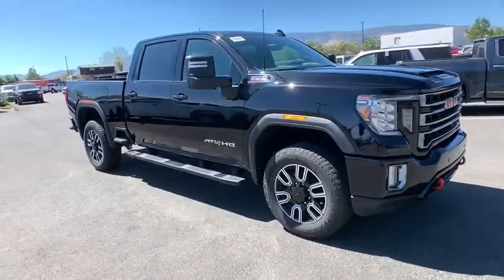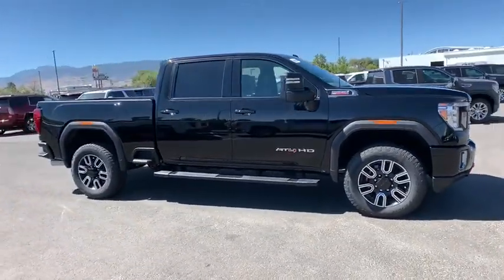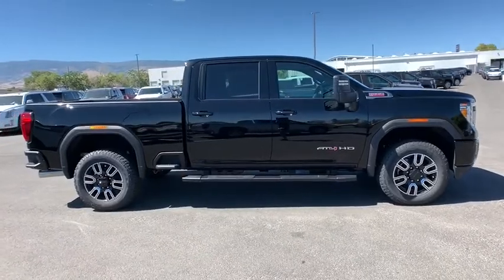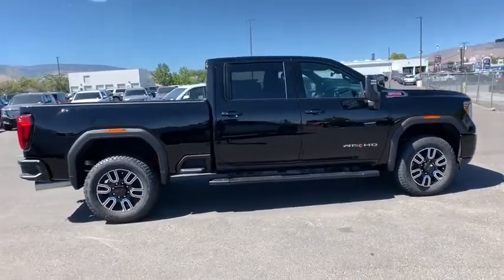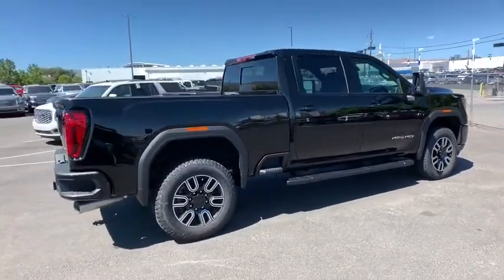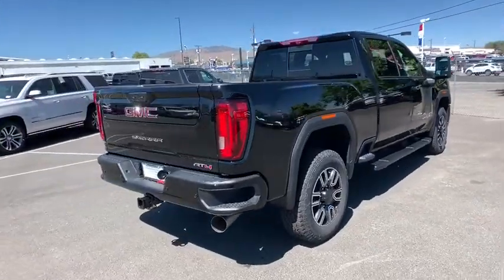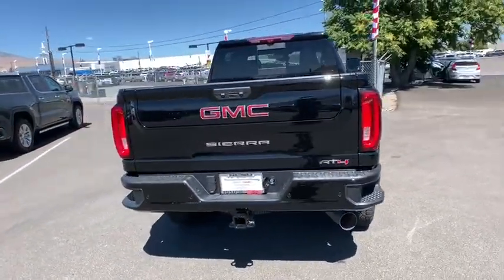2020 GMC Sierra 2500HD Reno, Carson City, Lake Tahoe, Northern Nevada, Roseville, NV LF117617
Onyx Black New 2020 GMC Sierra 2500HD available in Reno, Nevada at Reno GM. Servicing the Carson City, Lake Tahoe, Northern Nevada, Roseville, NV area.
2020 GMC Sierra 2500HD AT4 - Stock#: LF117617 - VIN#: 1GT49PEYXLF117617

Reno GM
900 Kietzke Ln

Onyx Black 2020 GMC Sierra 2500HD AT4 4WD 10-Speed Automatic Duramax 6.6L V8 Turbodiesel 10-Speed Automatic, 4WD, Jet Black With Kalahari Accents Leather.This vehicle may have after-market equipment or upfits that may not be included in the price. See dealer for specific details. Photos shown may or may not include added equipment.
ENGINE BLOCK HEATER  currently disabled for (L5P) Duramax 6.6L Turbo-Diesel V8 engine only,BOSE SOUND SYSTEM  PREMIUM 7-SPEAKER SYSTEM  with Richbass woofer,WIRELESS CHARGING,INTELLIBEAM  AUTOMATIC HIGH BEAM ON/OFF,FOLLOWING DISTANCE INDICATOR,WHEELS  20 (50.8 CM) 6-SPOKE BRIGHT MACHINED ALUMINUM  with high gloss Black accents,DRIVER INFORMATION CENTER  ENHANCED  8 DIAGONAL MULTICOLOR DIGITAL DISPLAY  includes analog speedometer and tachometer gauges,JET BLACK WITH KALAHARI ACCENTS  PERFORATED LEATHER-APPOINTED FRONT SEAT TRIM,LANE CHANGE ALERT WITH SIDE BLIND ZONE ALERT,LICENSE PLATE KIT  FRONT,TRANSMISSION  ALLISON 10-SPEED AUTOMATIC,AUDIO SYSTEM  PREMIUM GMC INFOTAINMENT SYSTEM WITH NAVIGATION AND 8 DIAGONAL COLOR TOUCH-SCREEN  includes multi-touch display  AM/FM stereo  Bluetooth streaming audio for music and most phones; featuring Android Auto and Apple CarPlay capability for compatible phones  advanced voice recognition  in-vehicle apps  personalized profiles for infotainment and vehicle settings. Includes greater memory. Includes (PZ8) Hitch Guidance with hitch view.),GVWR  11 350 LBS. (5148 KG),SAFETY ALERT SEAT,FRONT AND REAR PARK ASSIST  ULTRASONIC,TRAILER TIRE PRESSURE MONITOR SENSORS  includes set of 4 sensors. Sensor functionality requires (U1D) In-vehicle Trailering App to be ordered with the vehicle and installed by the factory. Sensors will be shipped loose with the truck and will need to be installed on trailer by customer. System is capable of monitoring up to 6 wheels. Additional or replacement sensors are available through GM Accessories,AT4 PREMIUM PACKAGE  includes (PDO) AT4 Preferred Package  (PQB) Driver Alert Package I  (PYU) 20 (50.8 cm) machined aluminum with high gloss Black paint wheels and (RVQ) 6 Black rectangular assist steps  LPO,DRIVER ALERT PACKAGE I  includes (UD5) Front and Rear Park Assist  (UKC) Lane Change Alert with Side Blind Zone Alert and (UFG) Rear Cross Traffic Alert (Includes Perimeter Lighting.,GOOSENECK / 5TH WHEEL PREP PACKAGE -- HITCH PLATFORM TO ACCEPT GOOSENECK OR 5TH WHEEL HITCH.  Includes hitch platform with tray to accept ball  stamped bed holes with removable caps installed and bed mounted 7-pin trailer harness (similar to UY2 harness).,WINTER GRILLE COVER,WINDOW  POWER  REAR SLIDING  with rear defogger,UNIVERSAL HOME REMOTE,DRIVER ALERT PACKAGE II  includes (UEU) Forward Collision Alert  (UFL) Lane Departure Warning  (UHY) Automatic Emergency Braking  (TQ5) IntelliBeam headlamps and (UE4) Following Distance Indicator Includes (HS1) Safety Alert Seat.),AT4 PREFERRED PACKAGE  includes (UG1) Universal Home Remote  (A48) rear sliding power window  (IOT) 8 diagonal Premium GMC Infotainment with navigation  (UQA) Bose Premium Audio System  (U01) Roof Marker Lamps and (K4C) Wireless Charging,SUNROOF  POWER,SEATS  FRONT BUCKET  with center console (STD),BED VIEW CAMERA  camera in the CHMSL to show a view of the cargo bed  includes Two Trailer Camera Provisions,AT4 PREFERRED EQUIPMENT GROUP  includes standard equipment,REAR CAMERA MIRROR  INSIDE REARVIEW AUTO-DIMMING WITH FULL CAMERA DISPLAY,TECHNOLOGY PACKAGE  includes (UVS) HD Surround Vision  (DRZ) Rear Camera Mirror  (UVN) Bed View Camera and (UV6) Multicolor 15 Diagonal Head-Up Display Includes (UHS) 8 Digital Driver information Center.),REAR AXLE  3.42 RATIO,REAR CROSS TRAFFIC ALERT,ENGINE  DURAMAX 6.6L TURBO-DIESEL V8  B20-DIESEL COMPATIBLE  (445 hp [332 kW] @ 2800 rpm  910 lb-ft of torque [1220 Nm] @ 1600 rpm) (Includes (K05) engine block heater.),AUTOMATIC EMERGENCY BRAKING,HD SURROUND VISION WITH TWO TRAILER VIEW CAMERA PROVISIONS  provides the driver with an overhead view of the scene around the vehicle on a center stack display,EXHAUST BRAKE,ONYX BLACK,PICKUP BED  includes bed assist step (STD),GOOSENECK / 5TH WHEEL PACKAGE  includes (Z6A) Gooseneck / 5th Wheel Prep Package. (Includes (UVN) Bed View Camera.),ALTERNATOR  220 AMPS,LANE DEPARTURE WARNING,MULTICOLOR 15 DIAGONAL HEAD-UP DISPLAY,LPO  BLACK TUBULAR ASSIST STEPS  6 RECTANGULAR,TIRES  LT275/65R20 ALL-TERRAIN  BLACKWALL,FORWARD COLLISION ALERT,Tow Hitch,Running Boards/Side Steps,Locking/Limited Slip Differential,Four Wheel Drive,Tow Hooks,ABS,4-Wheel Disc Brakes,Aluminum Wheels,Tires -